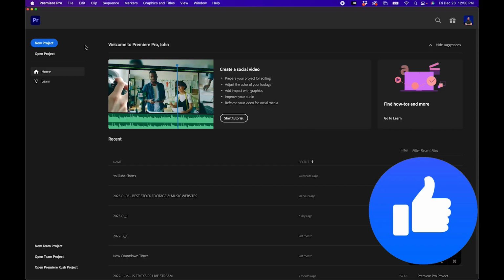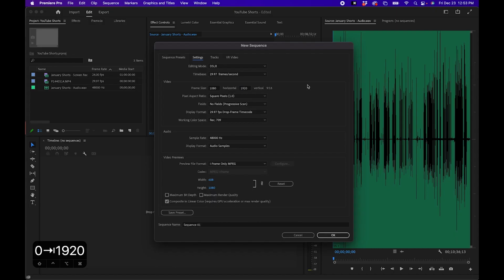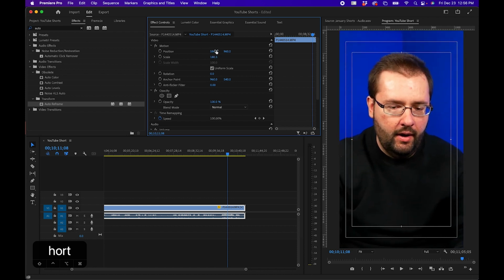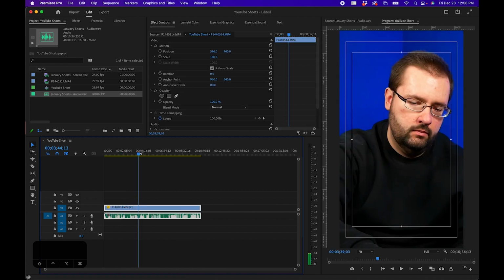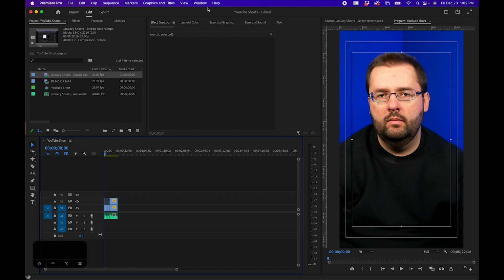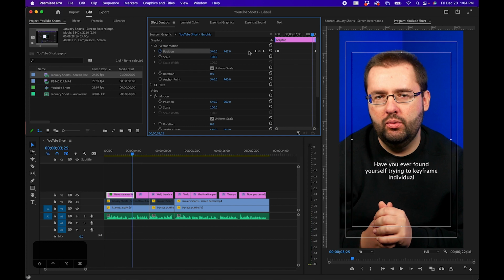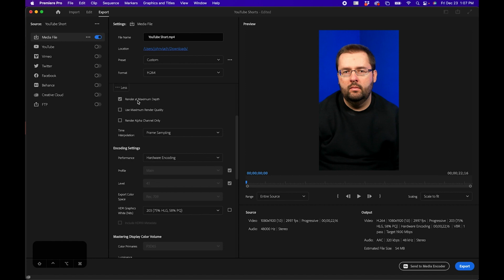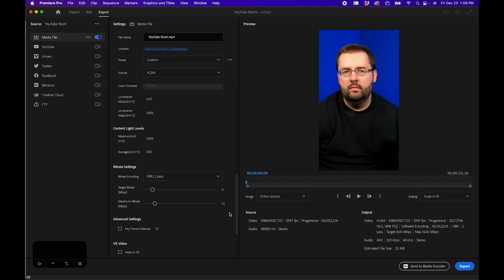How To Edit YouTube Shorts In Premiere Pro 2024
ABOUT VIDEO:
Last year I started creating a lot of YouTube Shorts on my YouTube channel. And I learned a lot about editing and creating them in the process. So in this video editing tutorial, I cover how to create YouTube Shorts inside Premiere Pro. There are a lot of new features in Premiere Pro 2024 such as vertical workspaces, resizing horizontal videos to be vertical format by using the auto reframe effect, and how you can create animated captions that can make editing YouTube Shorts easier and more efficient. I also cover the best video export settings for YouTube Shorts when using Adobe Premiere Pro.

CHAPTERS:
00:00 Editing YouTube Shorts In Premiere Pro
00:29 Setting Up Premiere Pro Shorts Project
00:51 Vertical Premiere Pro Workspace For YouTube Shorts
01:16 Importing Videos For YouTube Shorts
01:39 Premiere Pro Sequence Settings For YouTube Shorts
03:17 Resize Horizontal Videos For YouTube Shorts
04:36 Synchronizing Audio In Premiere Pro
06:22 YouTube Shorts Video Editing Tips Premiere Pro
07:34 Best Stock Footage & Music For YouTube Shorts
08:05 Animated Subtitles For YouTube Shorts Premiere Pro
10:47 YouTube Shorts Premiere Pro Video Export Settings